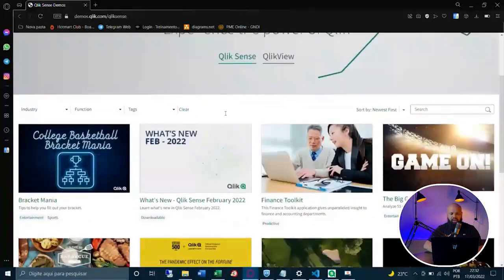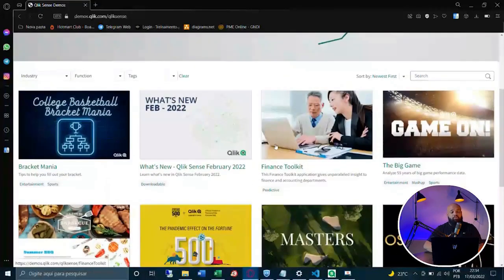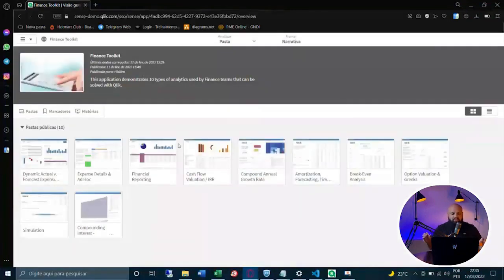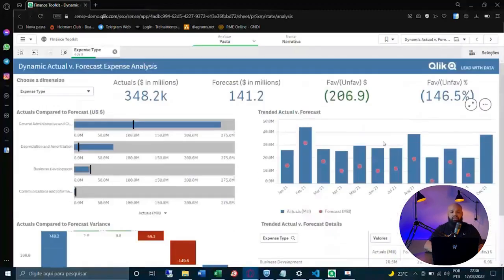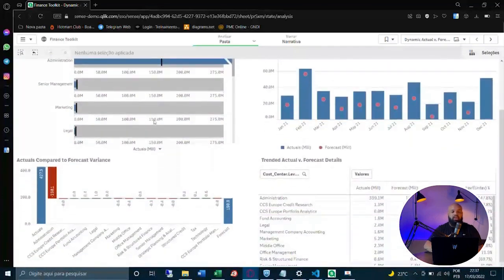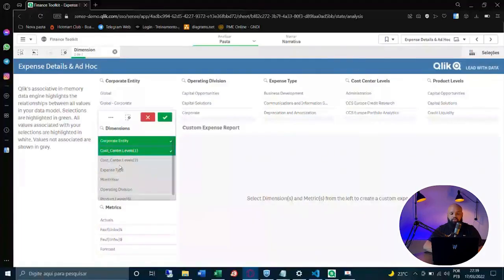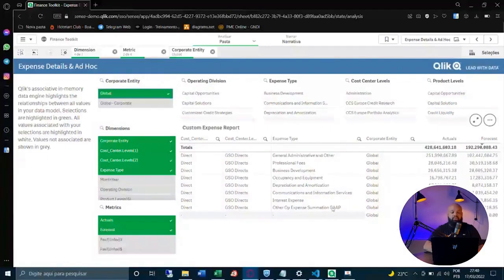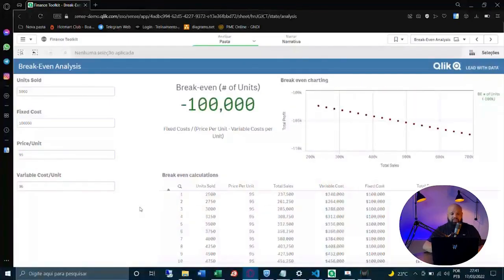Test Qlik Sense Content in English